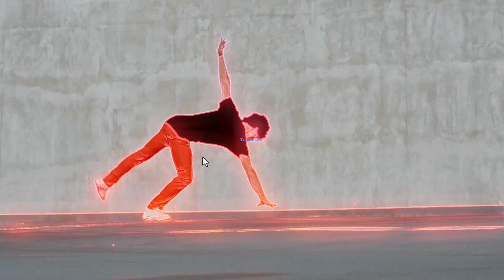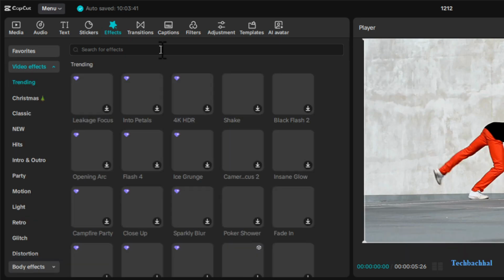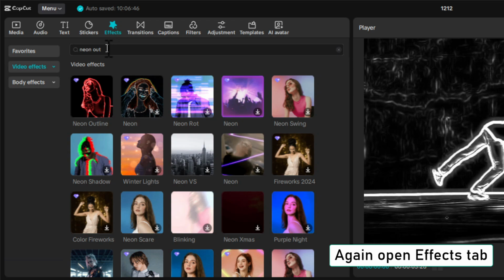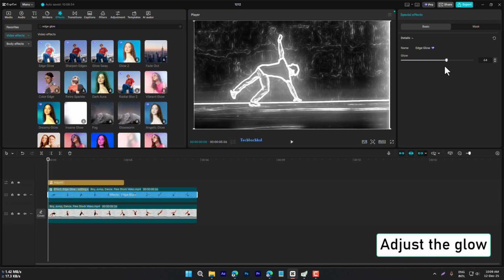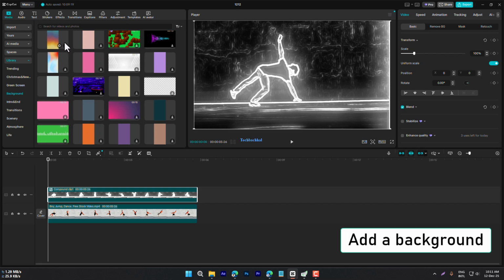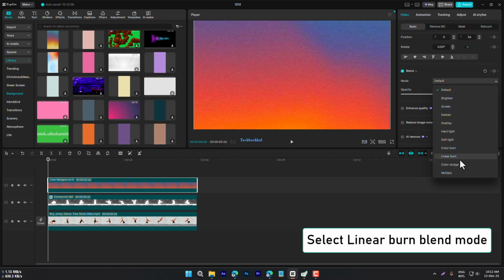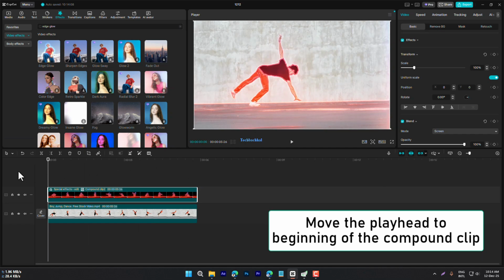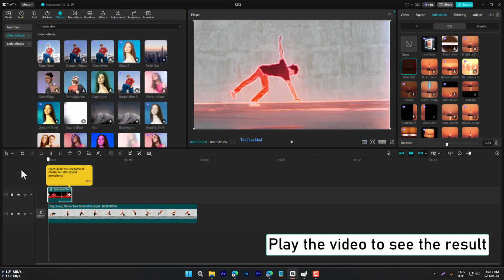How to Add Glow or Neon Outline Effect in Capcut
Want to make your videos stand out with a glow outline or neon border effect in CapCut? In this quick and easy tutorial, you’ll learn step-by-step how to add a smooth neon outline, adjust colors, boost glow intensity, and create stunning highlight effects around your subject — perfect for edits, reels, gaming montages, and aesthetic videos.

This guide works on CapCut PC, CapCut Desktop, and CapCut Mobile, so anyone can follow along. By the end of the video, you’ll be able to create eye-catching glowing outlines that instantly upgrade your video editing.

00:00 Intro
00:18 add effect
01:35 scaling animation
03:43 Outro